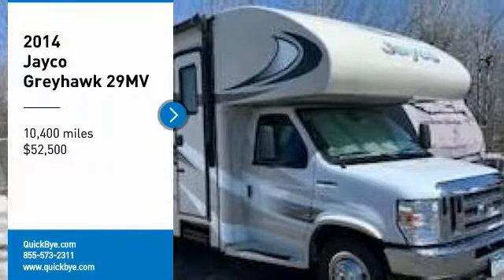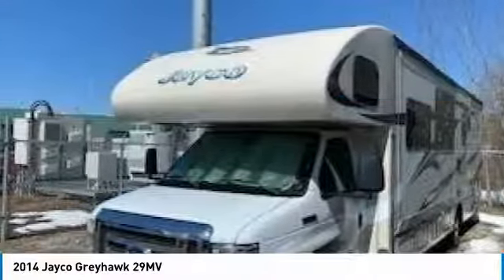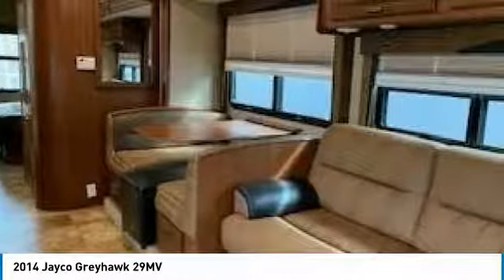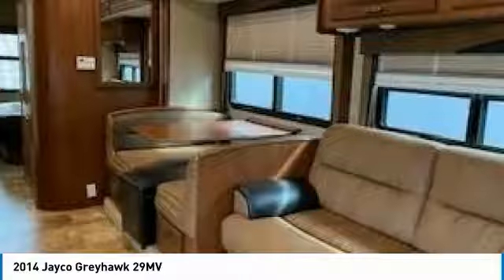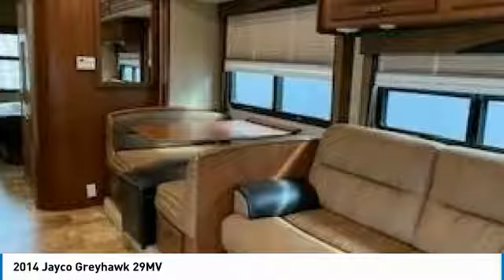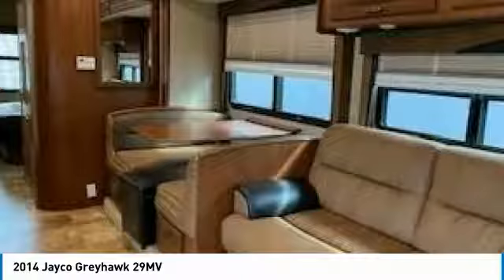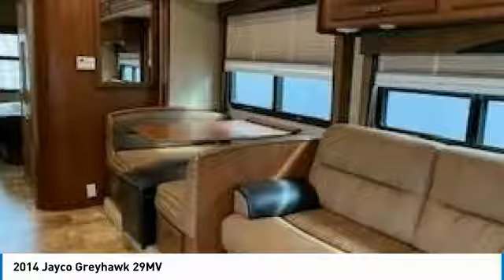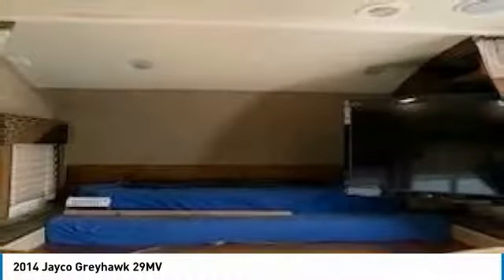2014 Jayco Greyhawk KK4362SM136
2014 Jayco Greyhawk 29MV

QuickBye.com

2014 Jayco Greyhawk 29MV For Sale in Duluth, Minnesota  55810 Get ready to experience your next home away from home in this 2014 Jayco Grayhawk 29MV!  This Class C RV is 29 feet long and is powered by a strong 10-cylinder gas engine as well as automatic transmission.  It features a charming floor plan that is equipped with two slide-outs and can comfortably accommodate up to 7 guests.  There is an 8-foot slide-out in the main cabin that includes a sofa and kitchen dinette, both of which convert into beds!  Additionally, there is a queen sized loft area located above the truck cab with ladder access and TV that pivots! If you are looking to create lasting memories with loved ones and friends than look no further because this Jayco Greyhawk is perfect for you! This 2014 Jayco Greyhawk 29MV comes fully loaded with all the bells and whistles needed to provide a luxurious yet convenient camping experience.  Highlights of its advantages include: Solid Wood Cabinets ThroughoutPull-Out Kitchen Peninsula Extension60/40 Sink with CoversLarge Refrigerator with FreezerFull Size Conventional Microwave3-Burner Gas Stove with OvenFull Bath Located Between Master Suite and Main CabinFull Size ShowerSeparate Toilet AreaBathroom Ceiling Vent with Power FanDoors to Create Bathroom SuiteFull Walk Around Queen Bed with Slide-OutDouble Mirrored DoorBuilt-in Wardrobe and DrawersBedroom TelevisionPlenty of Storage SpacePower Ceiling Vent with ThermostatOriginal Window Covers with Sun Shades and Room Darkening OptionsLED Lighting Throughout CabinSofa and Dinette Bench Seat BeltsStereo System with GPS, DVD/CD, and Bluetooth ConnectivitySurround SoundOutside EntertainmentTV Antenna8-Foot Power Awning with LED LightingTV Adapter with BracketExterior Grill With LP ConnectionRoof Access Via Exterior LadderInternal Ceiling Vents with Rain HoodsExterior ShowerSingle-System Heating and CoolingAuto Leveling Jacks And So Much More!!! This 2014 Jayco Greyhawk 27MV has been very well maintained which has enabled its exceptional condition!  Don't miss out on this amazing opportunity.  This convenient camper is competitively priced so don't delay!  Call today for more information on how you can hit the road in this phenomenal Jayco!!!